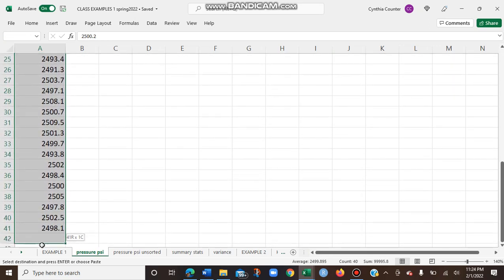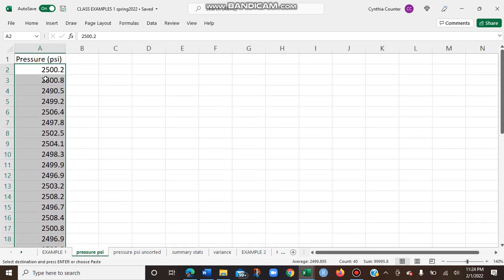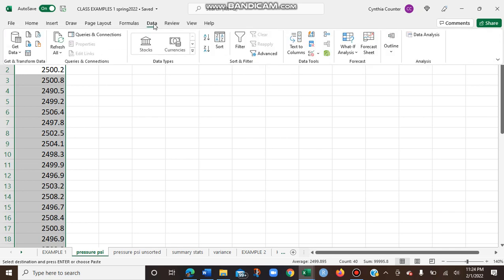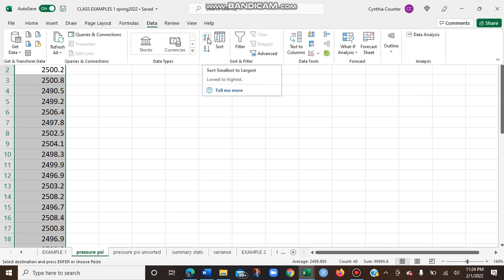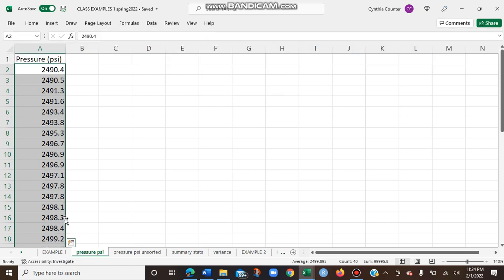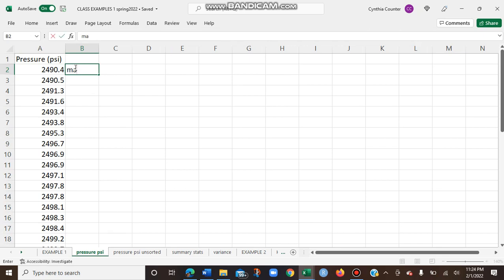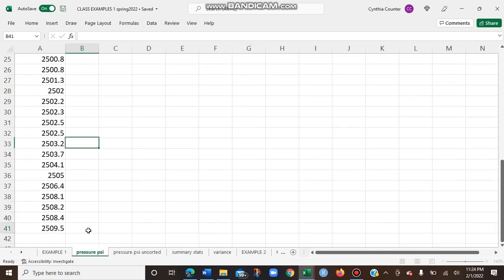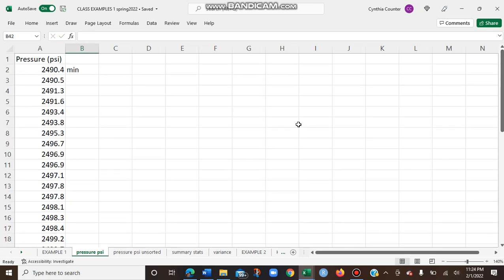Sorting Data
Sorting data from smallest to largest (ascending) in Excel.